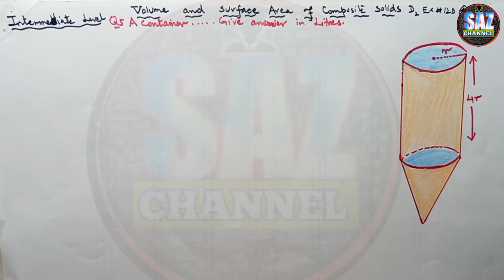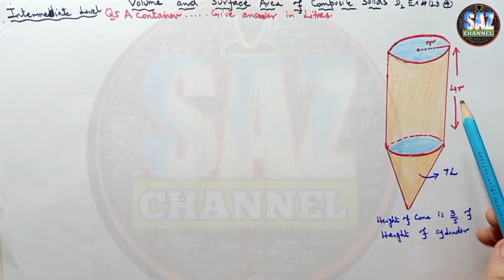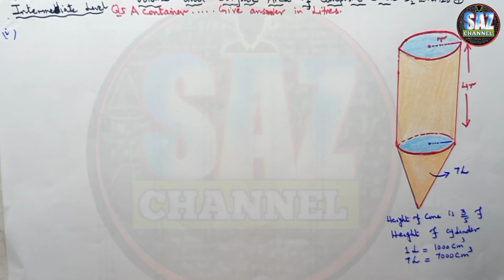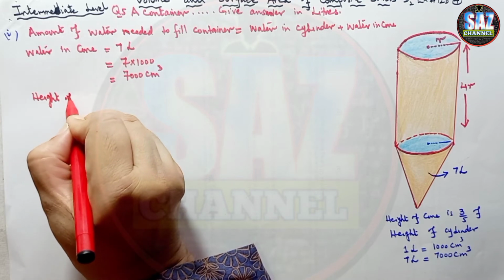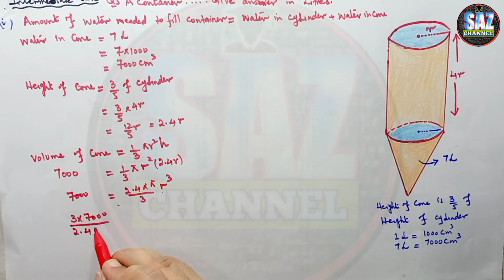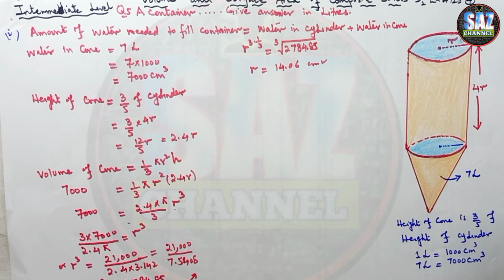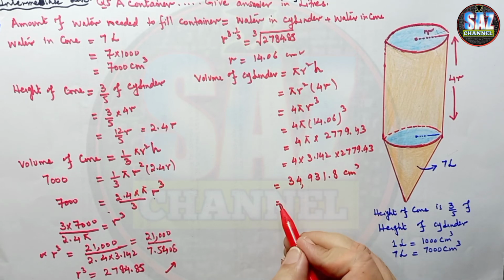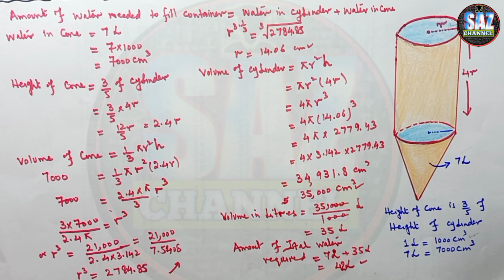Area and volume of composite solids|Finding volume and area of solid|NSMD2(7TH ED)|EX#12D|Q#5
This video lesson is based on solution of problems involving volume and surface area of composite solids.